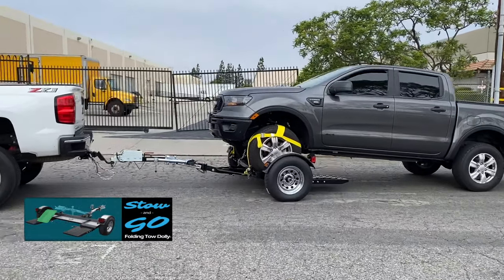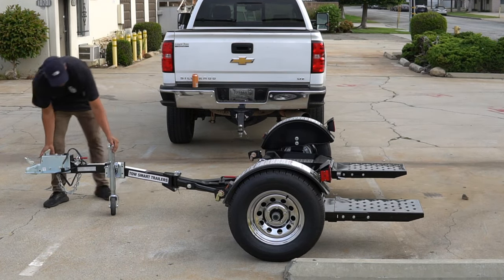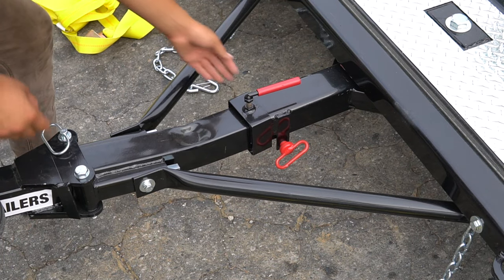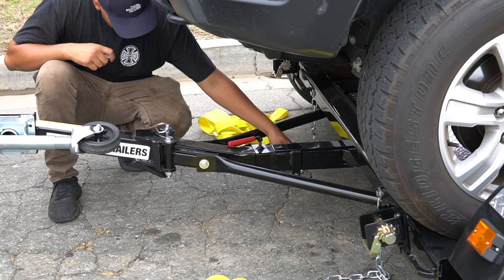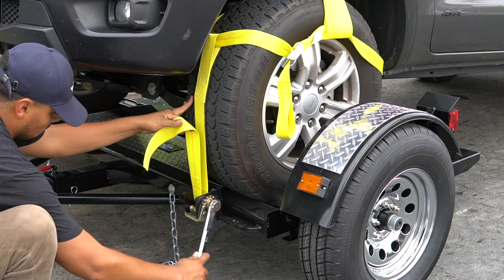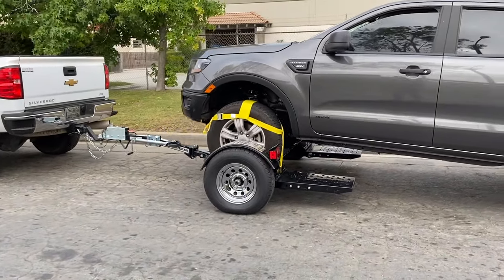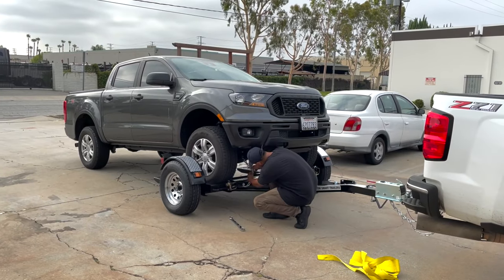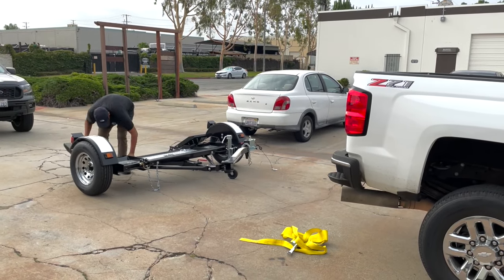How To Use a Folding Car Tow Dolly - Stow N Go - Folds For easy storage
Thank you for choosing The Stow N GO Folding Tow Dolly With Surge Brakes

Heres a brief set up and loading instructional video of how to use a car tow dolly with swivel pan.

First you want to Unfold your Folding Car Tow Dolly from its Storage position. To do so unfold the Trailer tongue and secure with main pin and safety clip. Afterwards position Ramps  and lock in place with the spring loaded lock located near the ramps.

Next Attach your car dolly onto the towing vehicle using a two inch ball. Secure Safety chains and Emergency Break away cable to the hitch. Connect the Flat four wiring harness.( Use an adapter if necessary )

Your Folding car tow dolly equipped with a tilt down style loading ramps to make loading and unloading a breeze

To access the tilt down the ramps, remove the Tilt Down Pin and the safety collar (located at the center of the dolly) then tilt the ramps.

After the ramps have been position down, Slowly drive up onto the dolly. It’s always best to have someone guide you to ensure vehicle is as centered onto the dolly.

Once wheels are on the dolly the vehicles weight will position the Tilt mechanism back to original place allowing you to insert safety collar and Pin back into the position.

To secure Vehicle onto the car tow dolly, use the Adjustable wheel straps provided. Insert the J hook as shown to the slot closest to the center of the tire, Nest the strap over the tire and winch down using an one inch one eighth wrench. Place self latching safety chains to a structure point on your vehicle.

Before Driving off - Make sure steering wheel is locked in place and disengage Parking break. ( Note if your steering wheel does not auto lock fill free to loop seat belt threw steering wheel and secure back in place.

Un loading your towed car is very fast and easy
The RV, Dolly and Car should all be straight. It is very important to Engage the parking break.

Use your wrench to rotate the Winch nut forward holding the locking bar back and release till the straps becomes loose.

Then Simply Remove the wheel straps and safety chains.

Release the main tilt down pin and Collar.

Drive off and Store your Folding Stow N Go Car Tow Dolly

Hey! Save Time Space and Money with a Stow N GO Folding Car dolly

Car tow dolly for sale, How to Use a car dolly , how to use a folding car tow dolly , car tow dolly folding